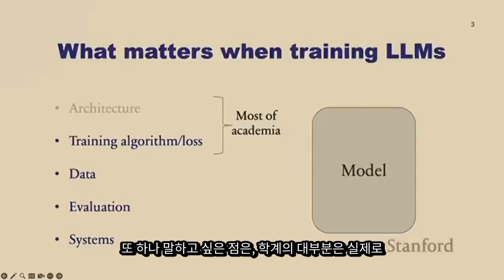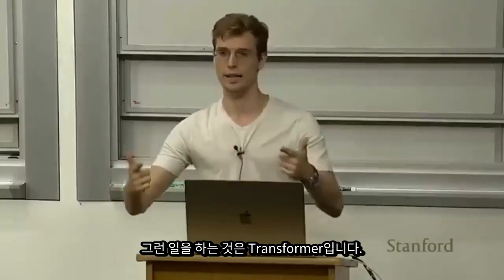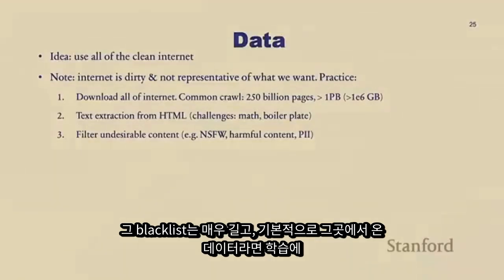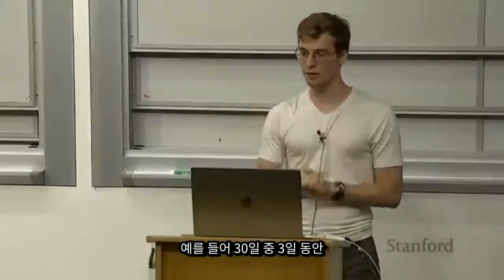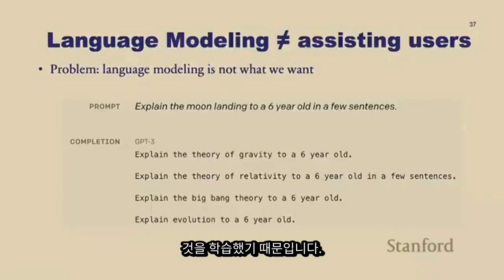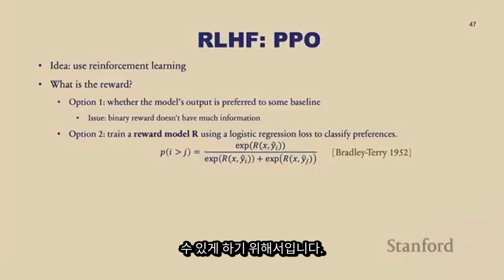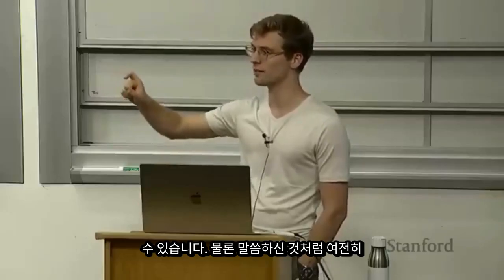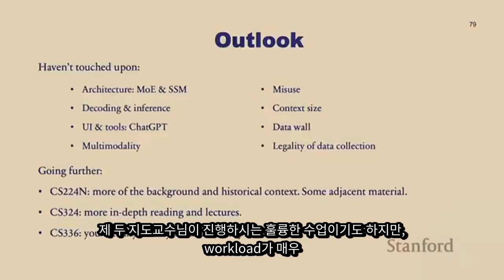스탠퍼드 LLM 작동 원리 마스터클래스 (한국어 자막)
원본 제목: Aakash Gupta - Stanford dropped an absolute masterclass on how LLMs work

한국어 번역 자막을 입힌 공개 업로드입니다. v2: LLM span 번역, 한국어 조사·수식어·말투 hard-gate, 시각 QA를 통과한 하드섭 버전입니다.